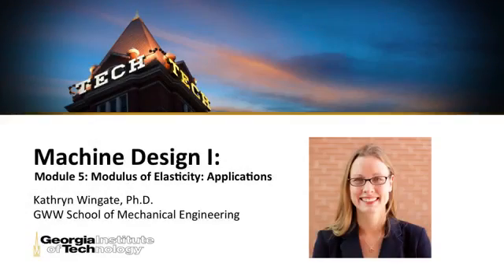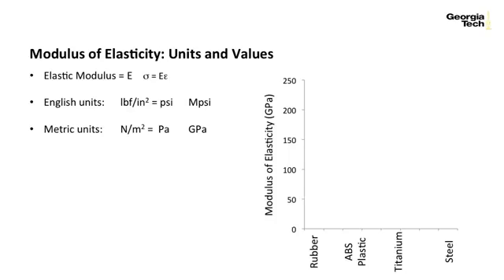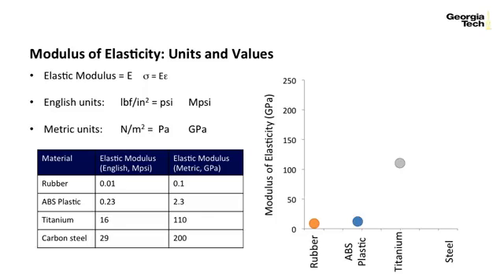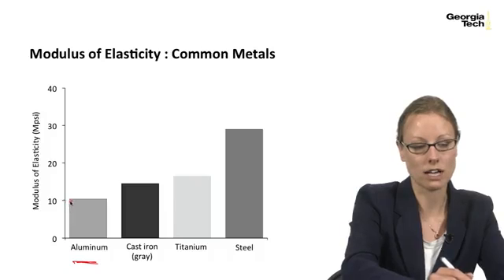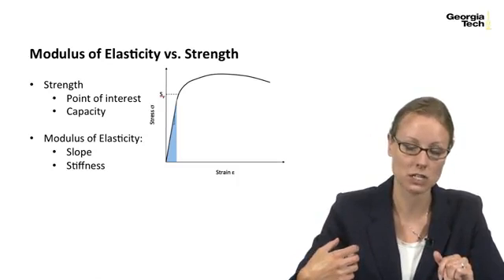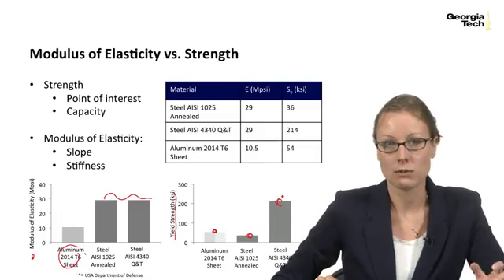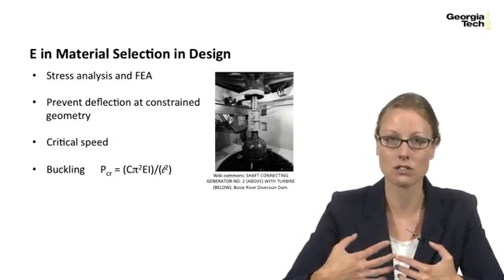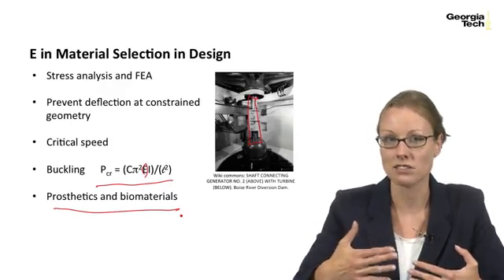Modulo de Elasticidad, Aplicaciones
Módulo de Elasticidad, Aplicaciones

Elaborado por Dr. Kathryn Wingate